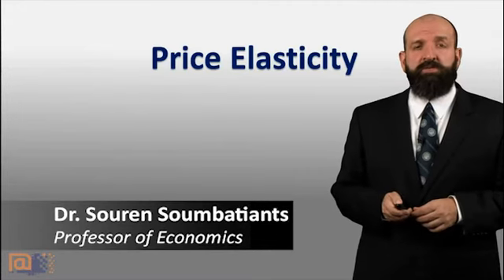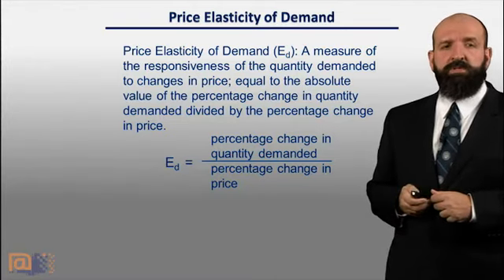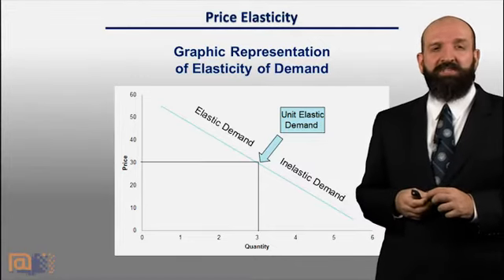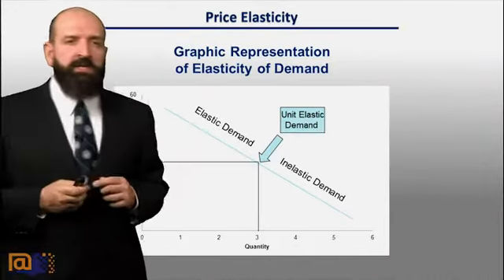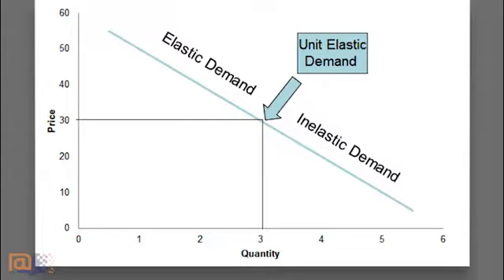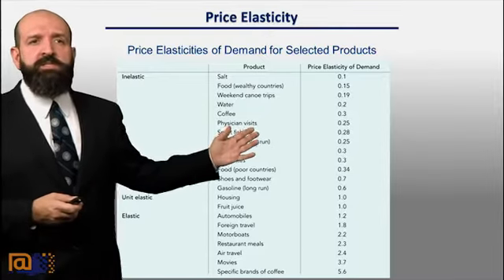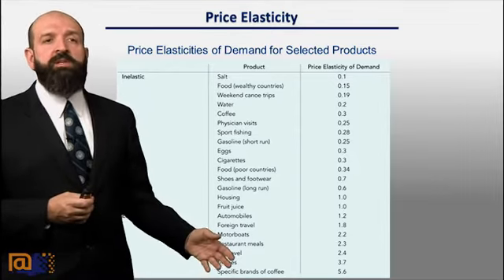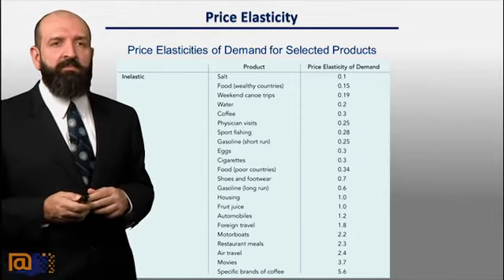E-CON-101: Week4 - Price Elasticity of Demand